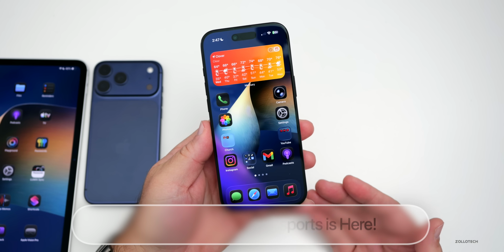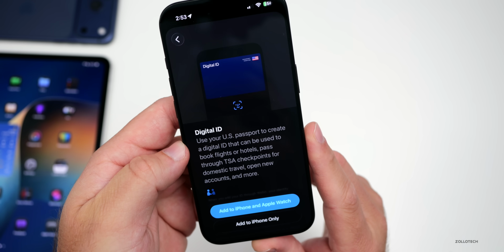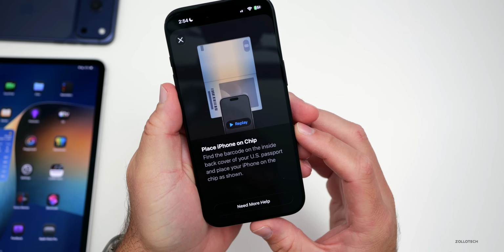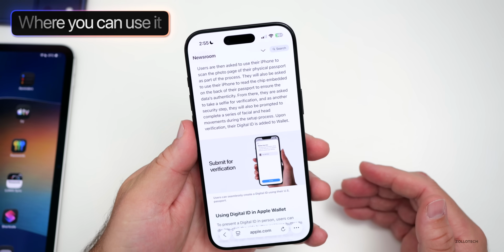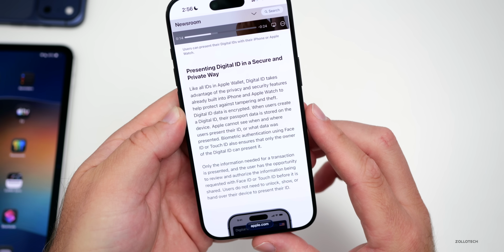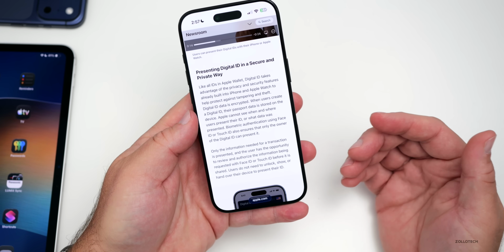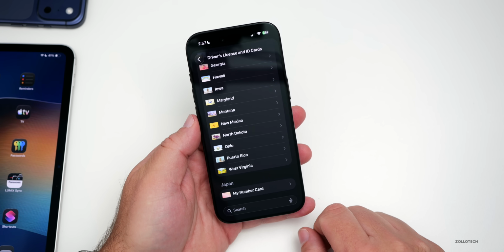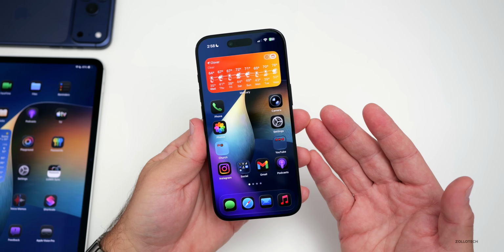Apple Digital ID for Passports is Out! - How It Works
Apple Digital ID for Passports is Here! - How It Works - iOS 26.1 added many new features and changes, but one change that wasn’t added until now is Apple Digital ID for Passports.  You can now use your United States Passport within Airport TSA checkpoints and other places soon.  In this video I show you how you can add your USA Passport to Apple Wallet on iPhone with iOS 26.1 or later.  I also cover when Digital ID will rollout around the world and also talk about privacy and security of Digital ID from Apple using iPhone Air and iPhone 17 Pro Max.

*Chapters*
00:00 - Apple Digital ID
00:18 - Requirements
00:28 - How To Add Your Passport
01:58 - Where you can use it
02:25 - Privacy and Security
03:45 - When will it be available everywhere?
04:27 - You don’t have to use it
04:42 - What do you think of Digital ID?